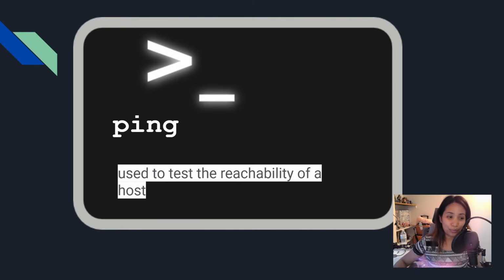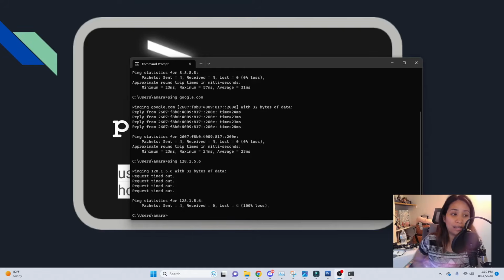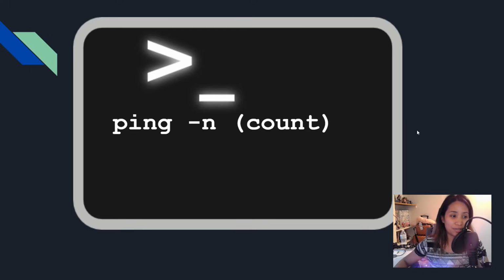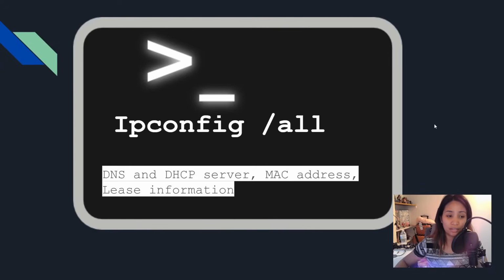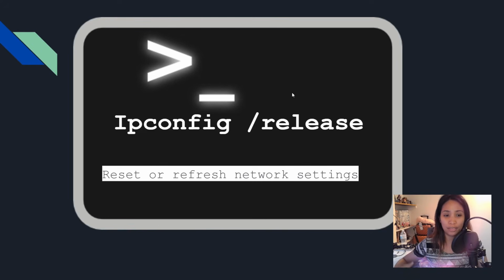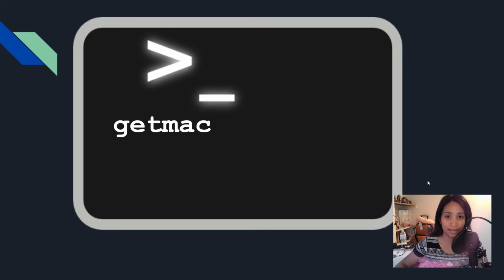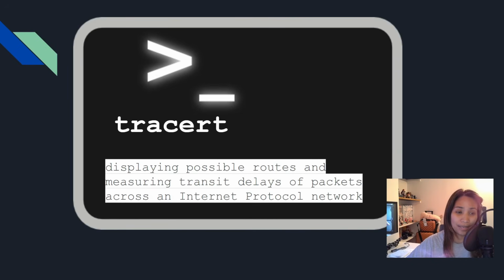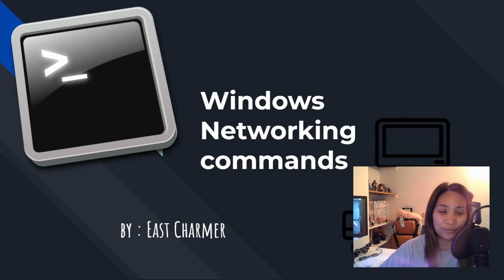Windows Networking commands we often use at work (real world application)